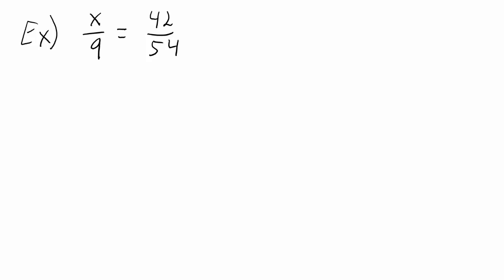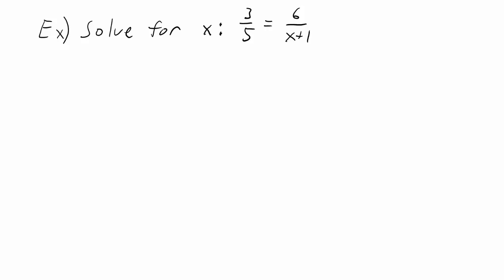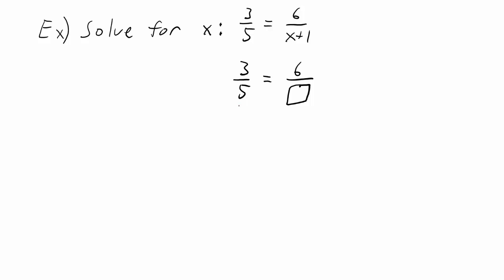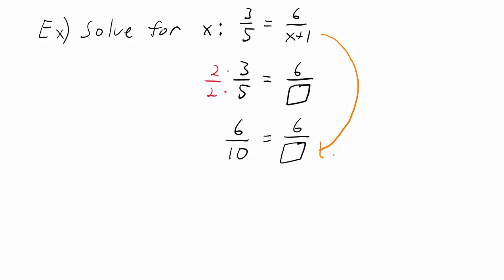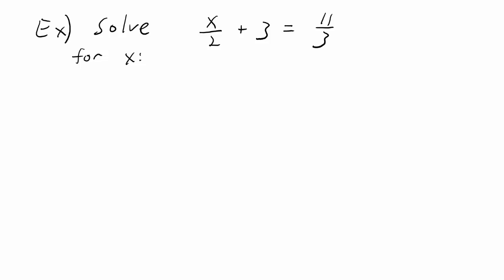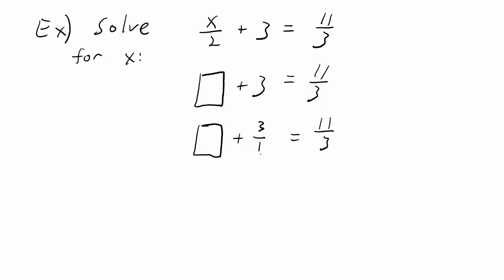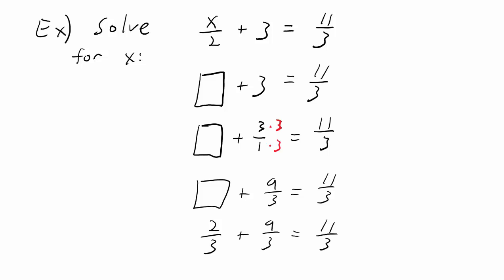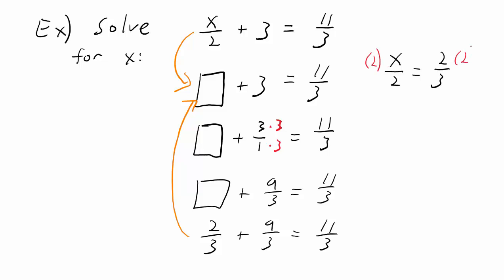More on Proportions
A lesson about using mental math strategies to solve proportions.